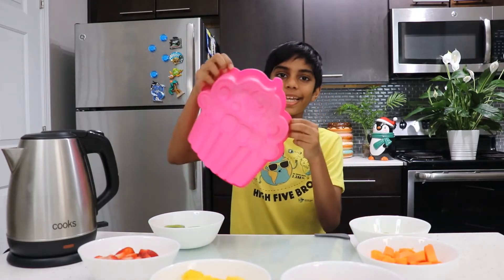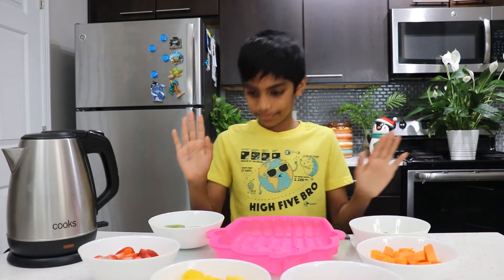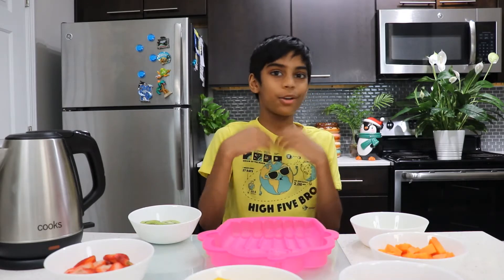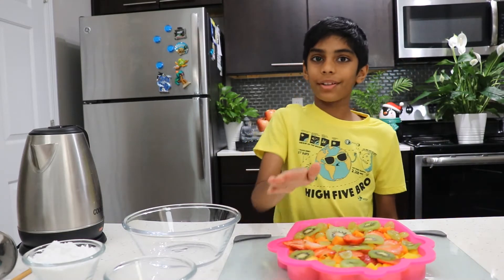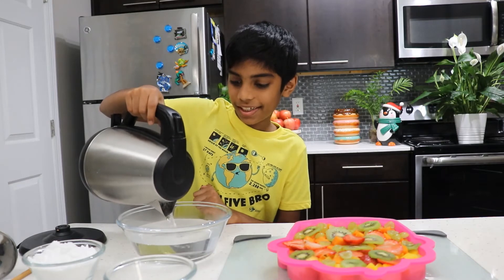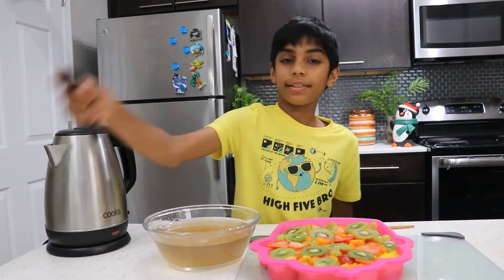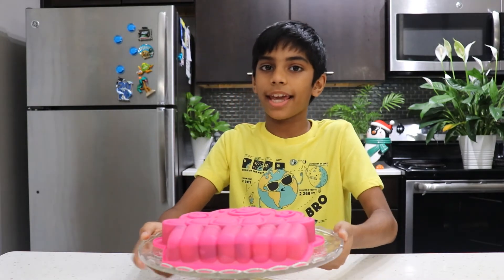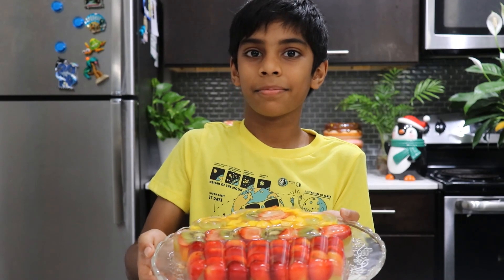Jelly Fruit Cake | Transparent Fruit Jelly Cake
Fruit Cake Jelly Pudding Recipe | How to make fruit jelly cake | Yummy desert recipe | Agar Agar Fruit Jelly Cake